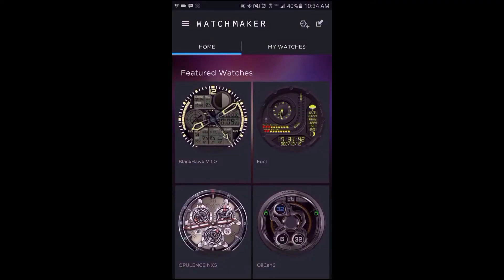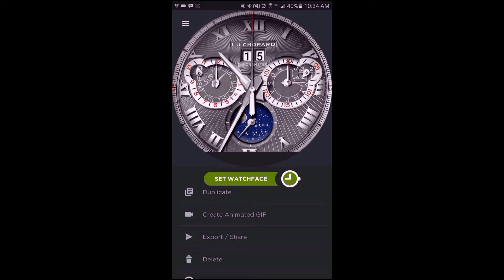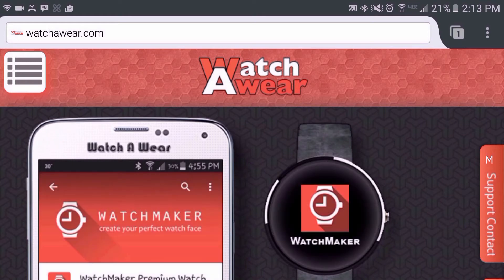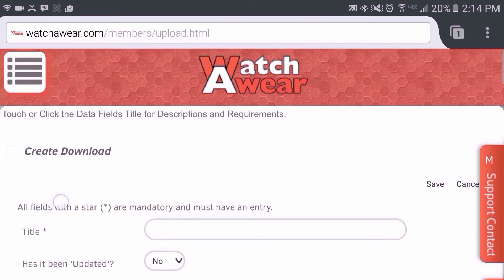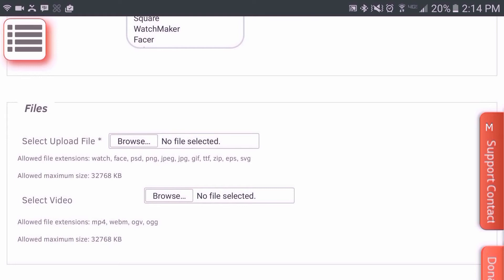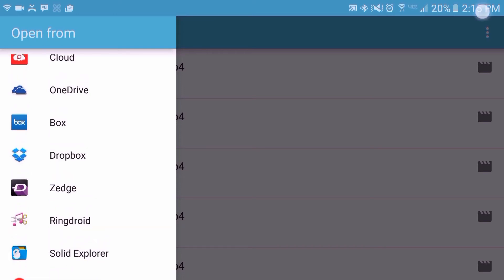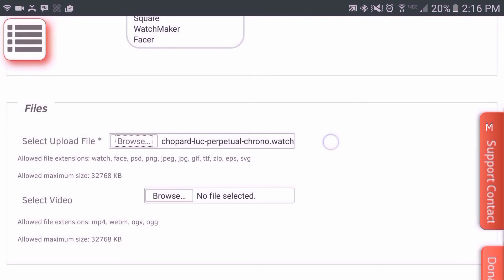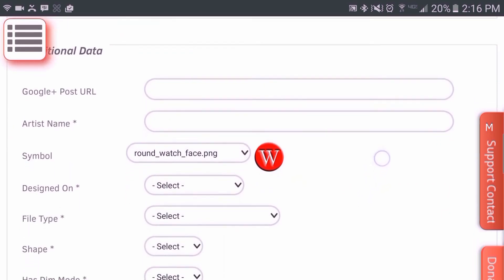UPLOAD WATCHMAKER FACES TO WATCHAWEAR! [TUTORIAL]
This is a tutorial on how to upload your watch faces from WatchMaker; onto WatchAwear.com.  WatchAwear.com is a great site to share your originally created watch faces; for sharing and displacing purposes.  Please note that the owner of that site, will only tolerate uploads that were originally created you.

WatchMaker Watch Face Sharing Site: WatchAwear.com

Intro Template Designed By: EriksDesignings